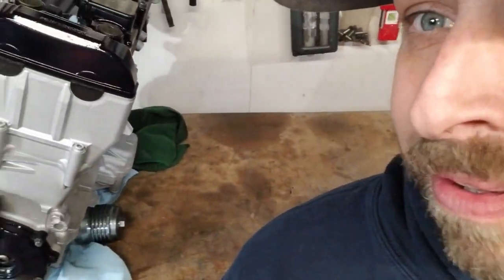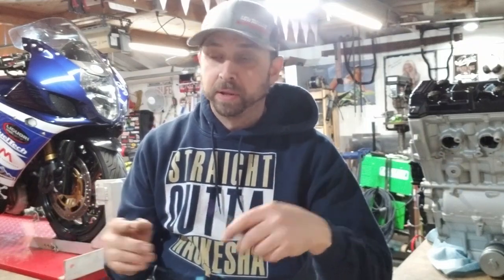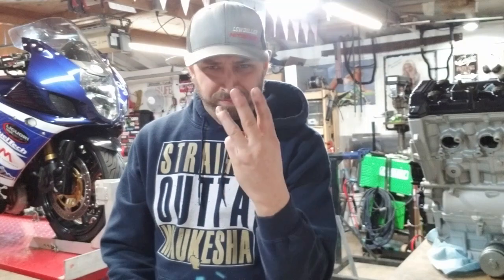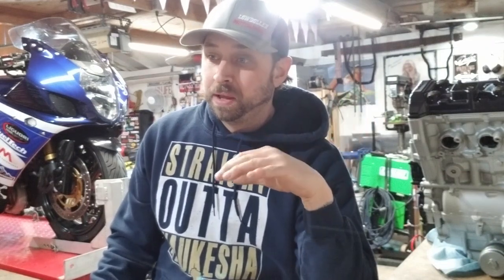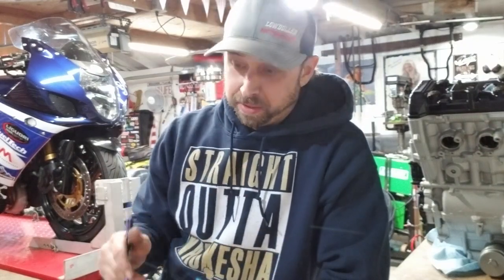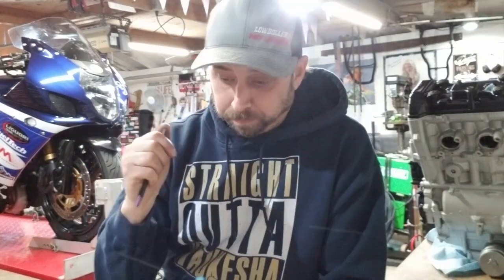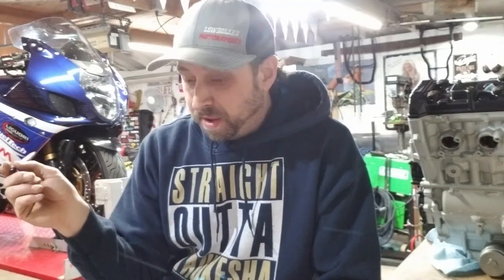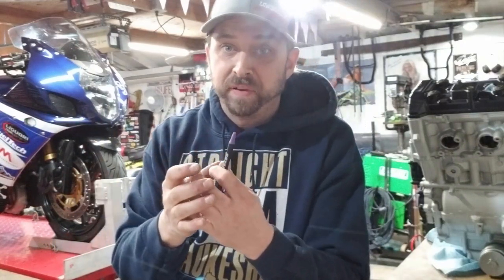Q and A and such!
just chatting on a snowy evening